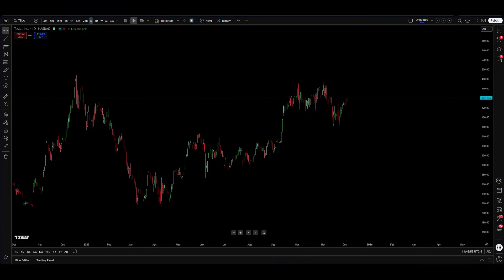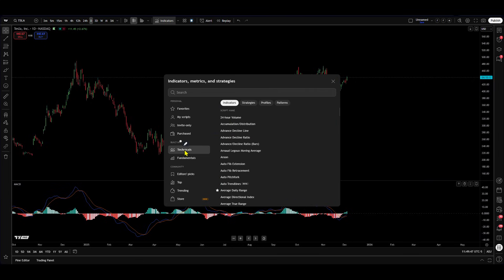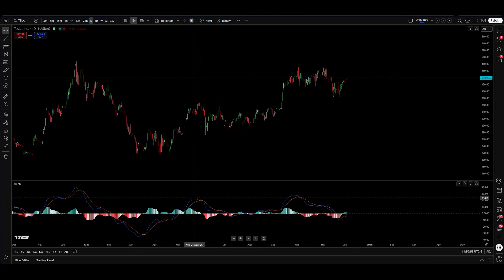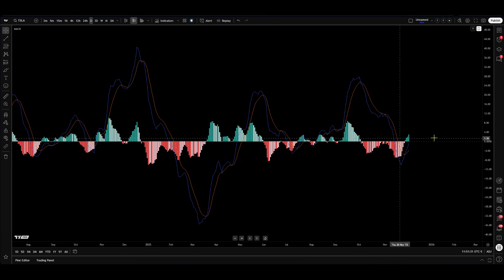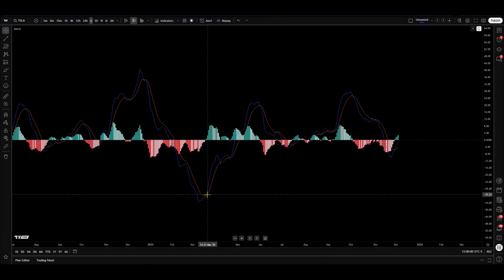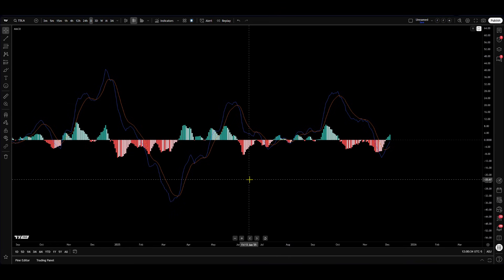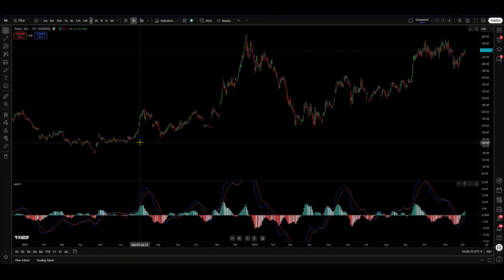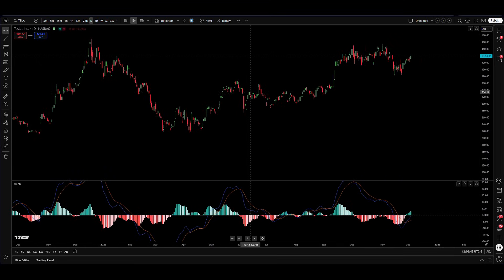The MACD Indicator on TradingView: Tutorial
The Moving average convergence divergence (MACD) is a versatile tool that combines trend following and momentum elements. It will help you identify strength, direction, and trend change.
Key points:
- Utilise the MACD into your strategy
- Understand what signals it can offer
- Identify momentum and trend change
Explore our educational articles:
Timestamps:
00:00 Intro
00:36 How to add the MACD to TradingView chart
1:43 What is MACD
3:10 How to use MACD
3:50 Buy and sell strategies
6:10 MACD on different timeframes
7:20 Lagging indicator
7:40 Use confirmation
8:13 Range breakout
8:30 Settings and strategy
@TradingView is the only official TradingView YouTube channel.

Get $15 for every friend you invite to join our globally-minded community